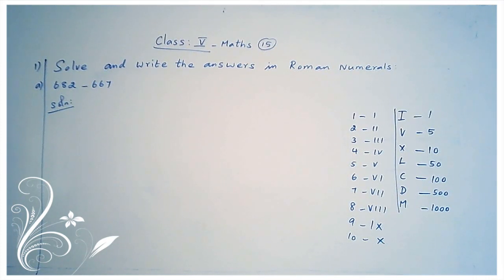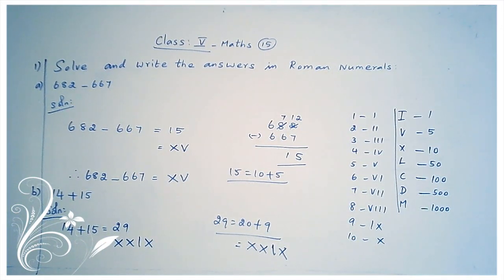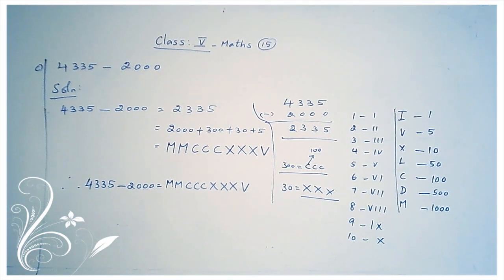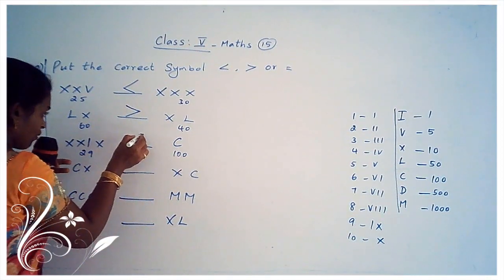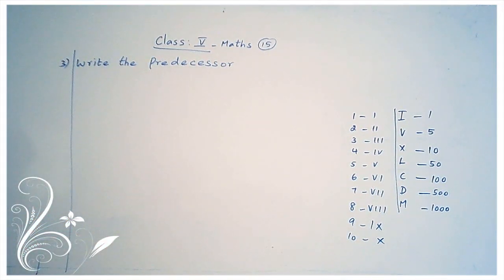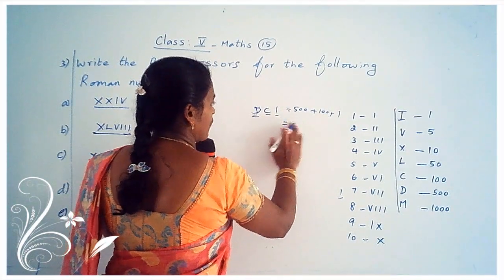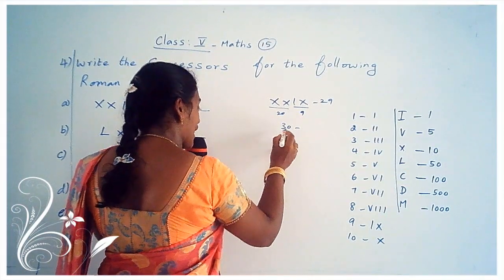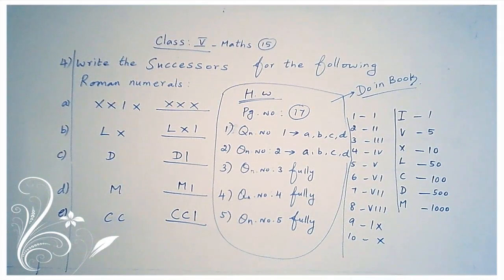5th maths 15